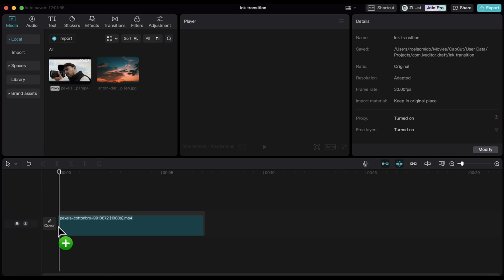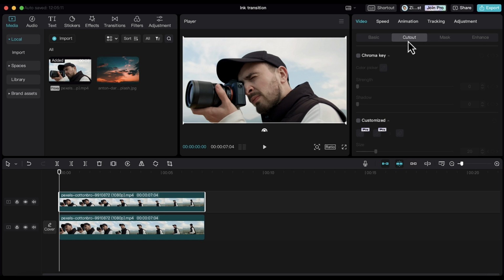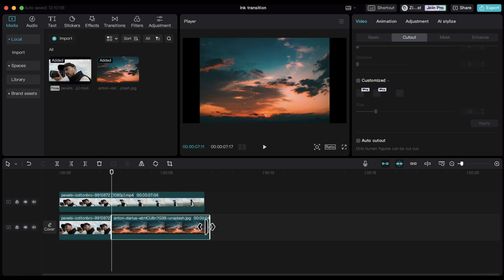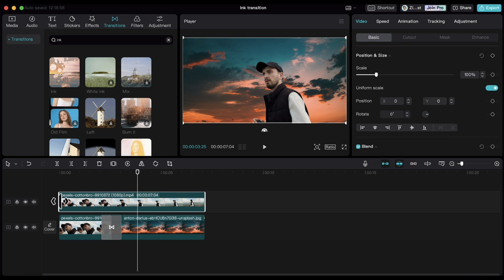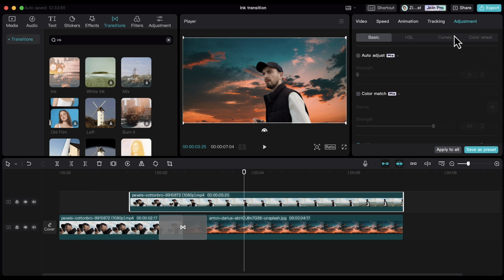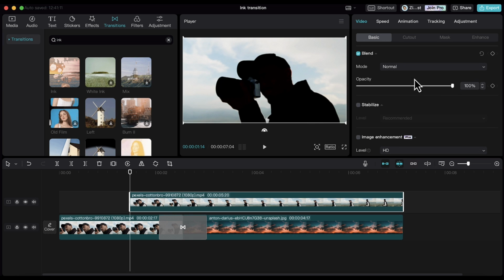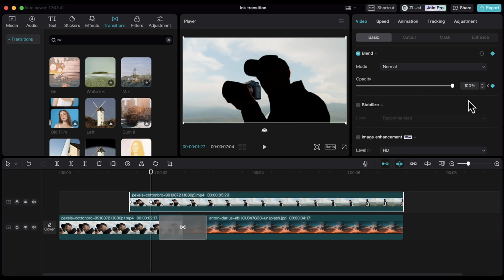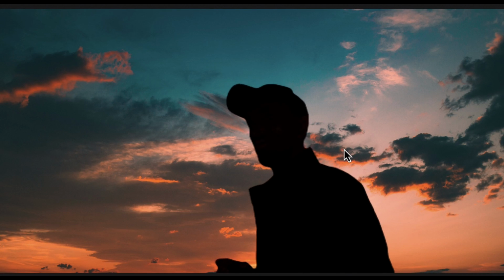How to Create Cinematic Transitions in CapCut in Minutes.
Welcome to the ultimate CapCut tutorial! 🚀 In this step-by-step guide, discover how to craft a jaw-dropping intro for your videos that'll leave your audience in awe. Learn the secrets of seamless transitions, background removal, and artistic overlays, all within the user-friendly CapCut interface.

In this tutorial, we cover:
✨ Duplicating and aligning videos for a dynamic effect
✂️ Auto cutout to remove backgrounds effortlessly
🖼️ Adding a stunning sky image for that extra wow factor
🎞️ Applying the perfect "Ink" transition to elevate your content
🌒 Playing with brightness and opacity for a cinematic touch

No more struggling with complex editing tools – CapCut makes it a breeze! Whether you're a seasoned creator or just starting, this tutorial ensures you'll be creating polished intros in no time.

Got questions or want to share your creations? Drop a comment, and I'll be right there to help.

Unleash your creativity and transform your videos with CapCut. Let's dive in! 🎥✨

In the google drive link, you will find the images and videos needed to create the animations. No need to sign up or enter data. Just download and use it however and for whatever you want!

The videos were downloaded from Pexels!